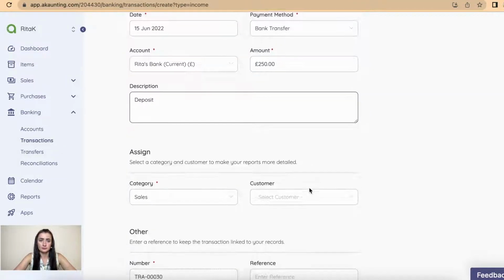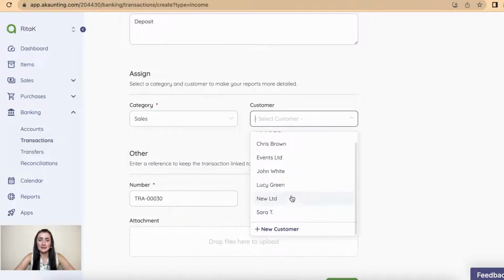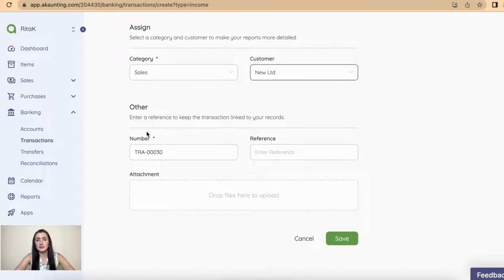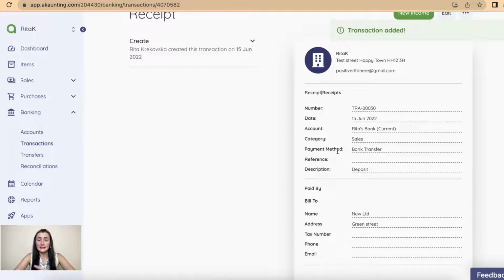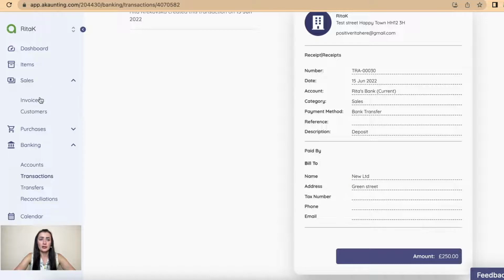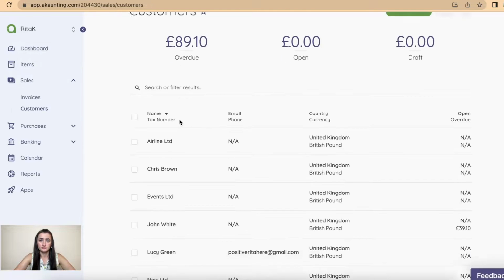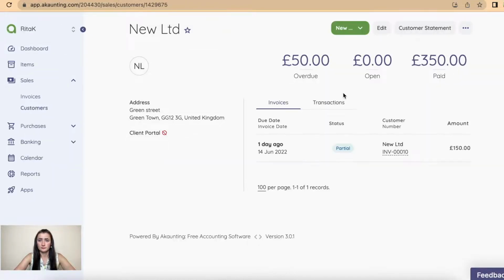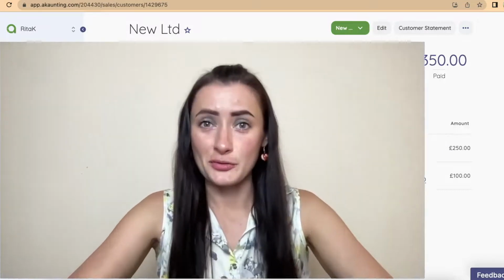How to add advance payment on customer account on Akaunting?